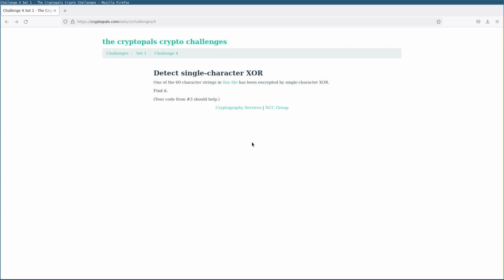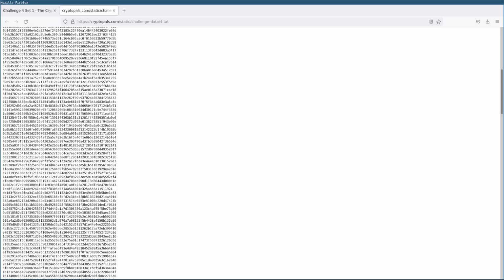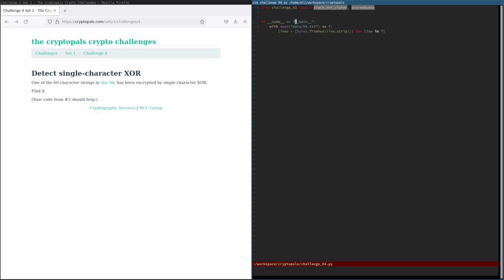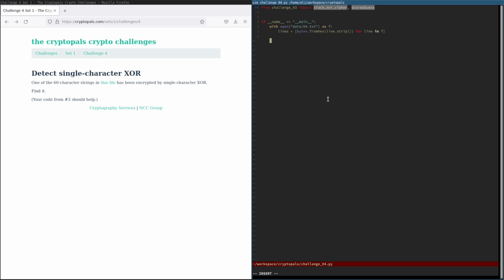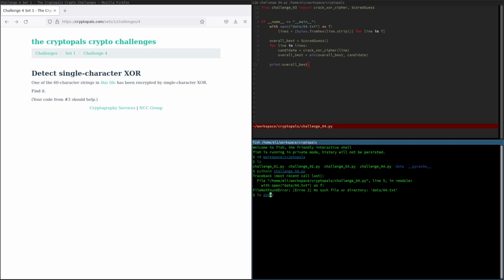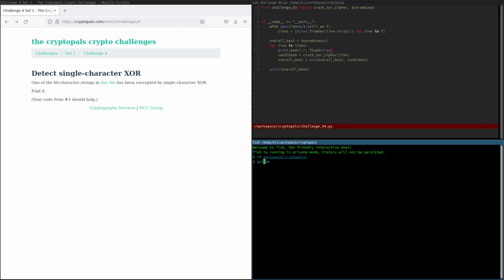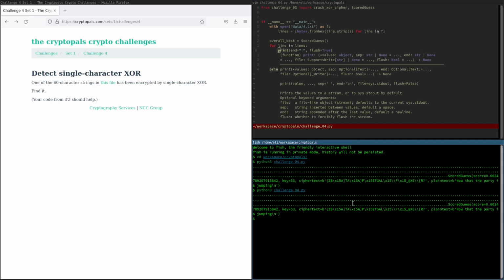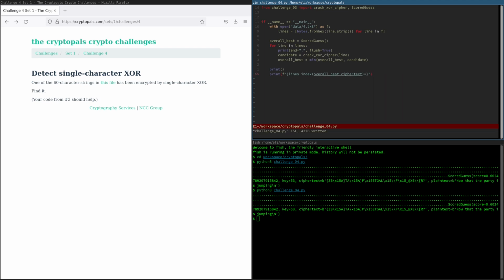Cryptopals Guided Tour - 04 - Detect single-character XOR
00:00 - Intro
00:30 - Explaining the solution strategy
01:00 - Starting the solution script
02:05 - Writing the search loop and solving the challenge
02:50 - Cleaning up the script
03:25 - Explaining how the "progress meter" works
05:23 - Retesting the solution